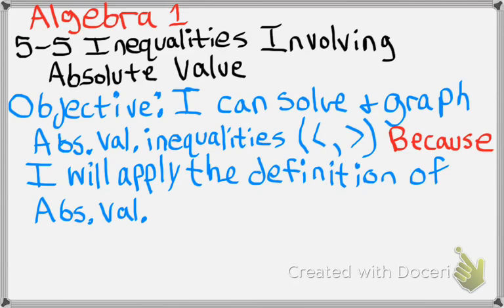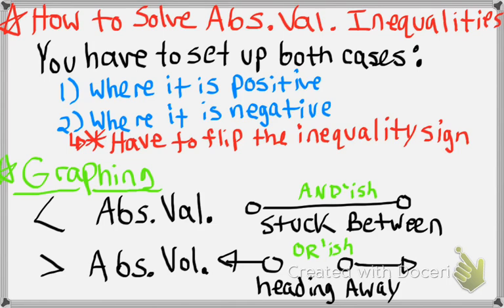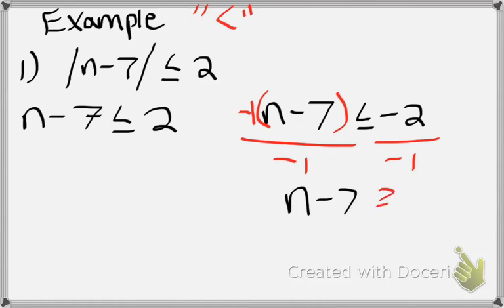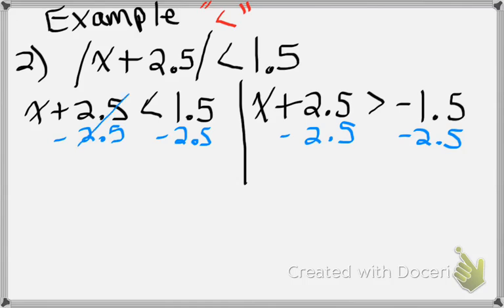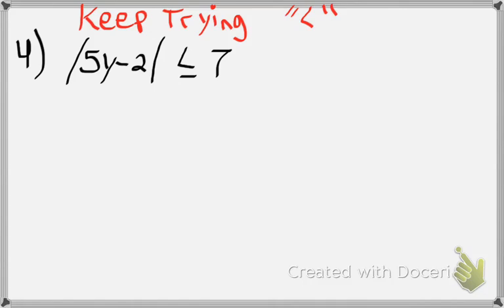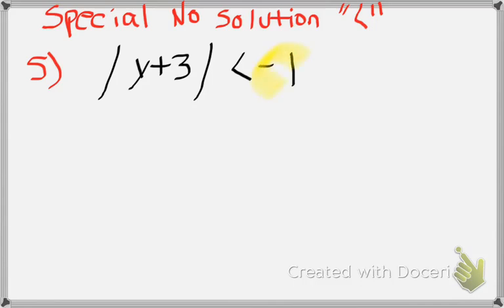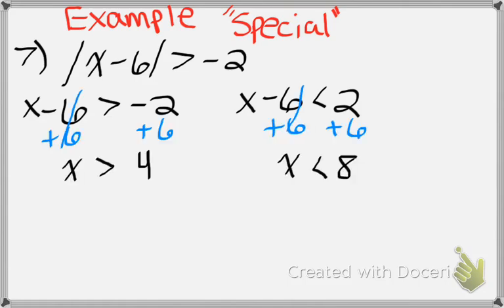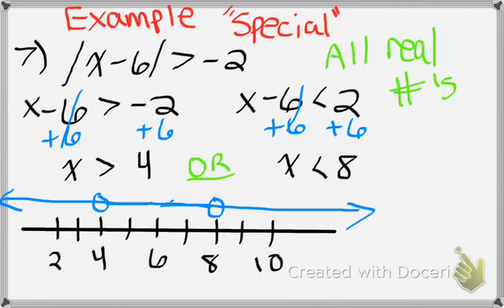Algebra 1: 5-5 Solving Absolute Value Inequalities